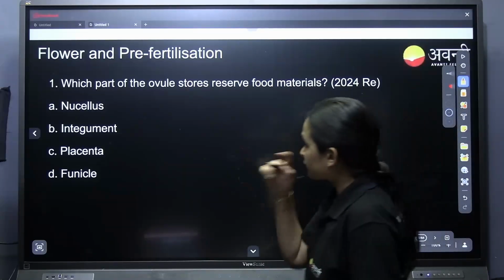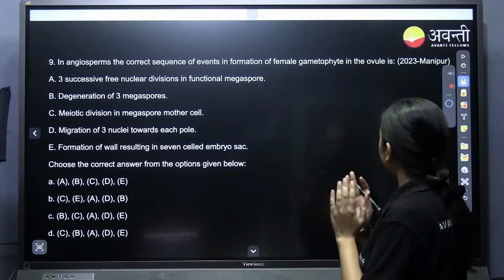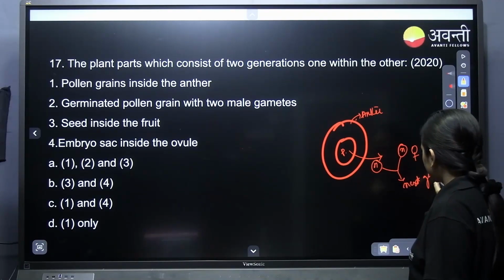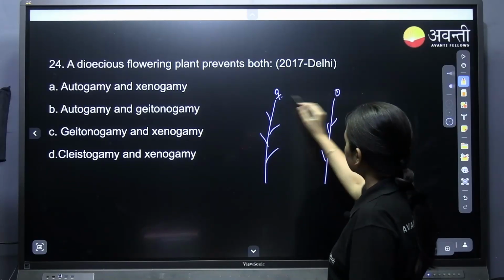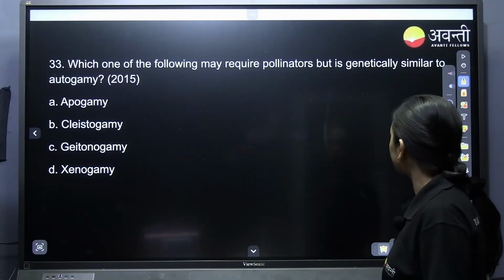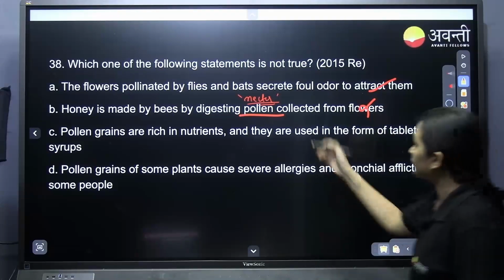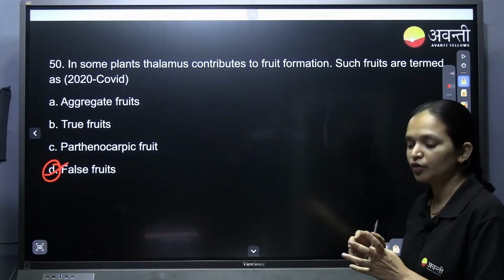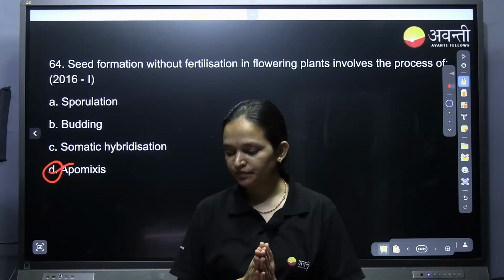Class - 12 - Sexual reproduction of flowering plants | NEET Online Crash Course